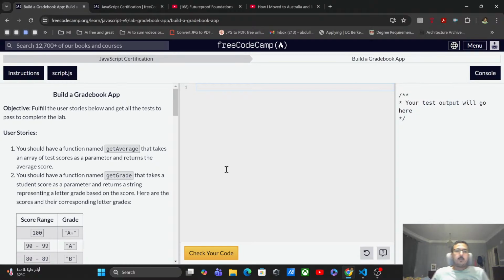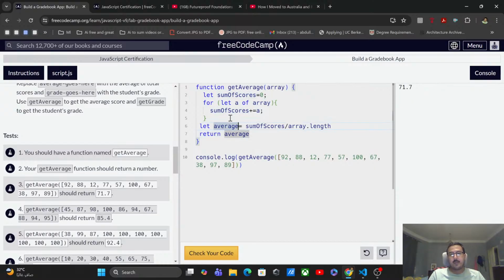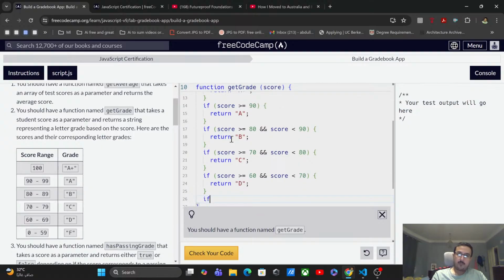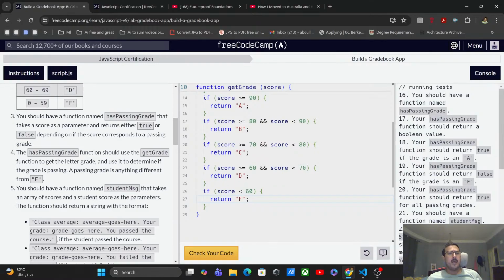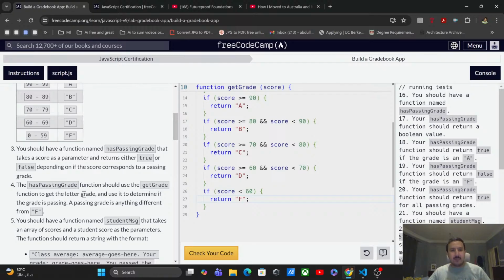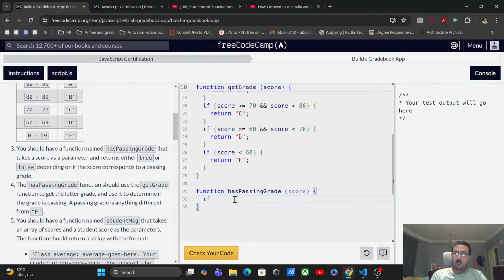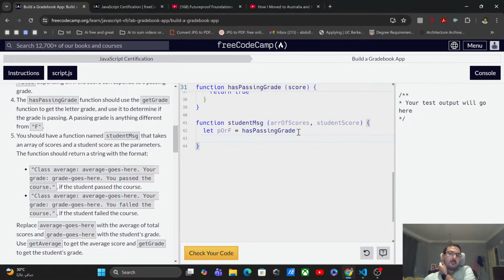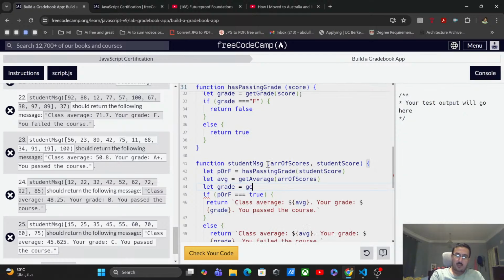study with me Js on freecodecamp build a gradebook app